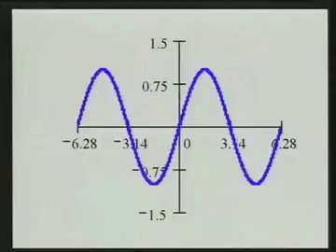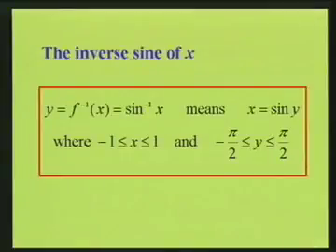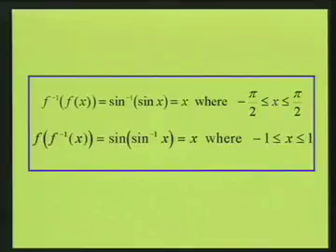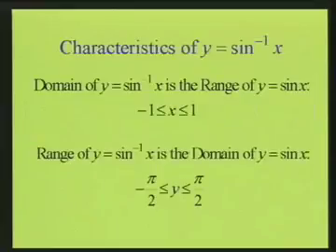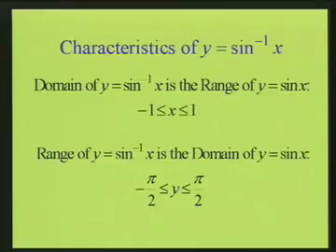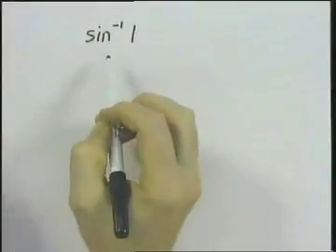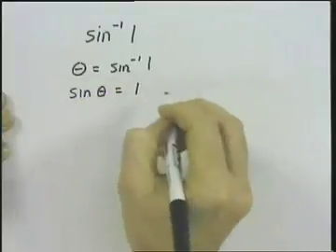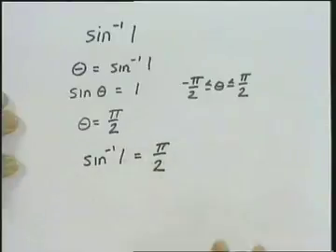strig9e 03 01 ex1